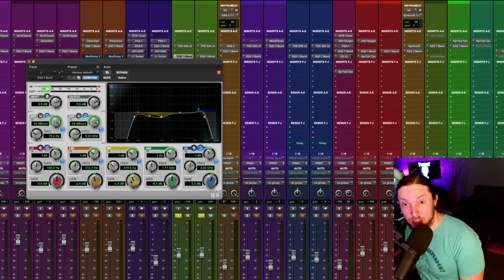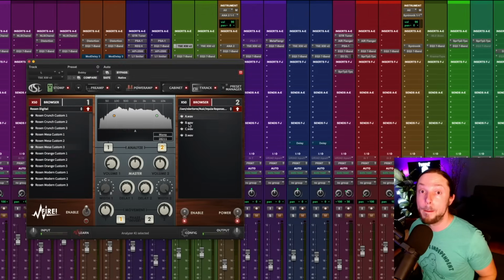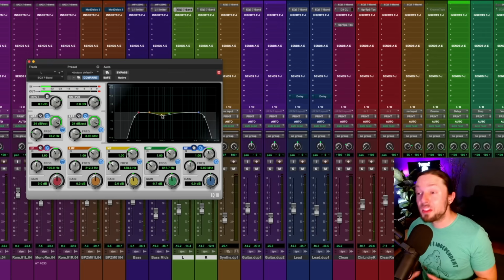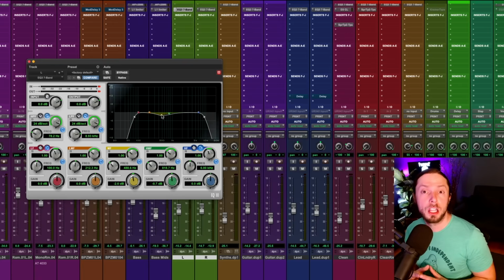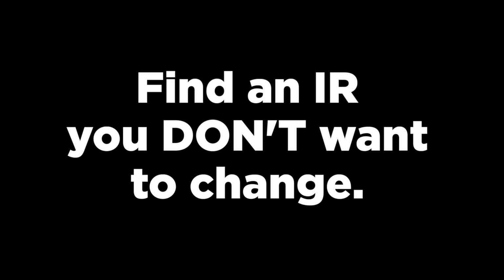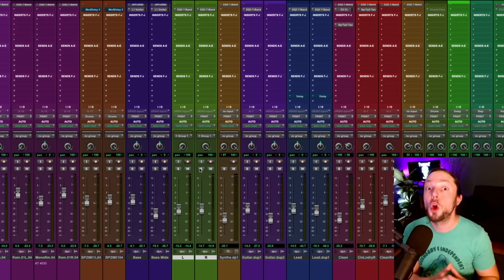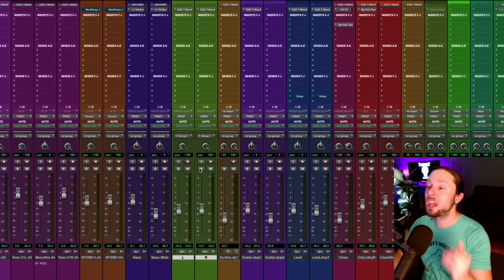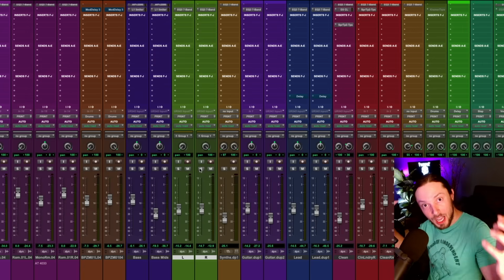Why You Struggle With Amp Sims and Impulse Responses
Amp sims are an amazing production tool that allows us to record pro-level guitar tracks in an extremely convenient way.

The problem is that most people are NOT capturing pro-level guitar tracks with these tools. It's usually the complete opposite.

For a large percentage of home studio owners, amp sims and impulse responses are more of a curse than a blessing.

​In this video,​ I share how you can easily get the best from these amazing tools (and without having to spend another penny or wasting any more time).